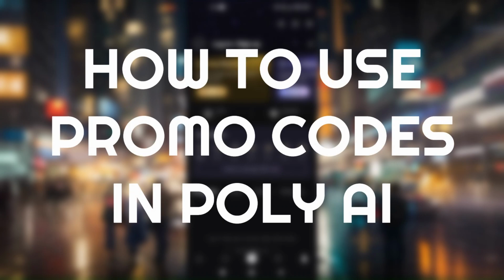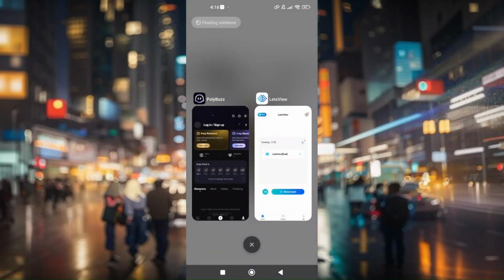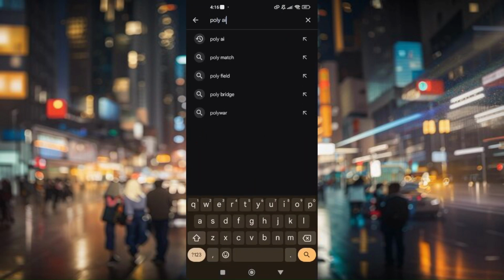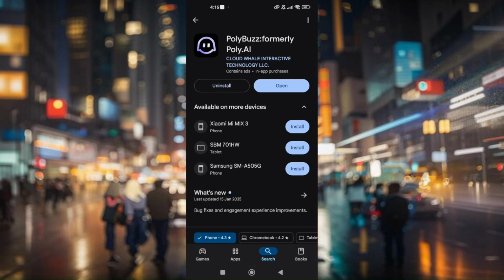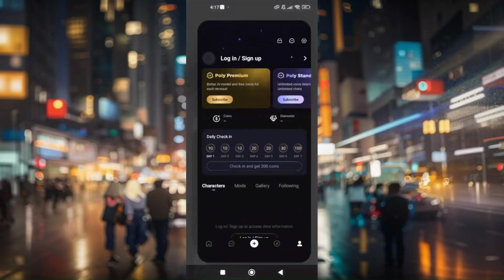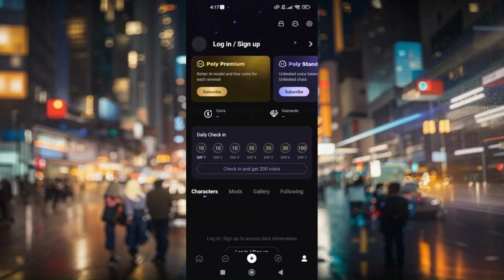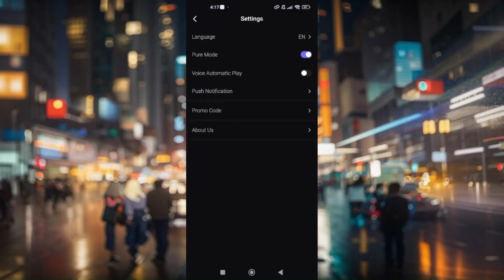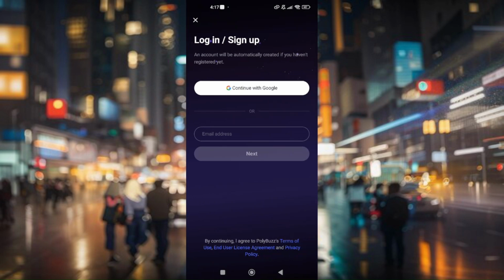HOW TO USE PROMO CODES IN POLY AI 2026! (FULL GUIDE)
In this video, I am going to show you how to use promo codes in Poly AI in 2026 with a full step-by-step guide. Whether you are looking to unlock discounts, special features, or exclusive offers, this tutorial will walk you through the entire process.